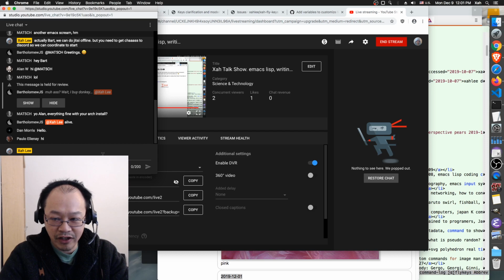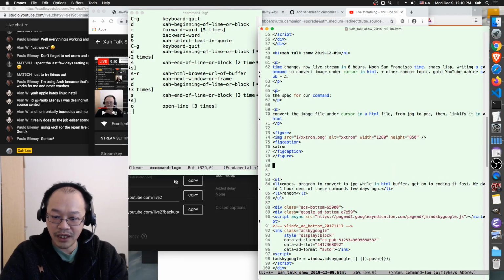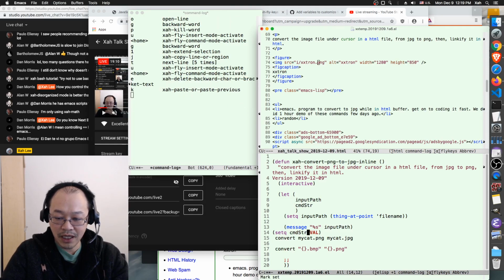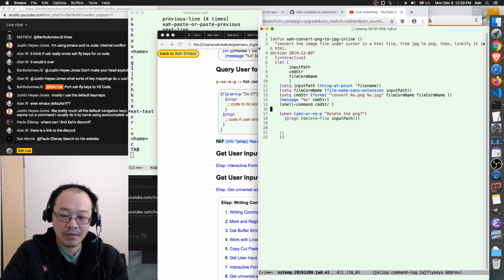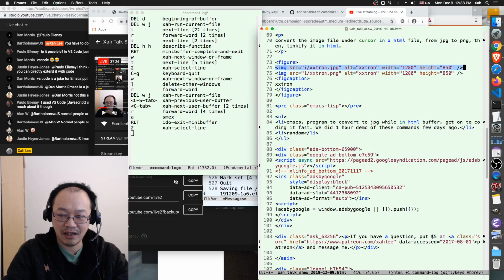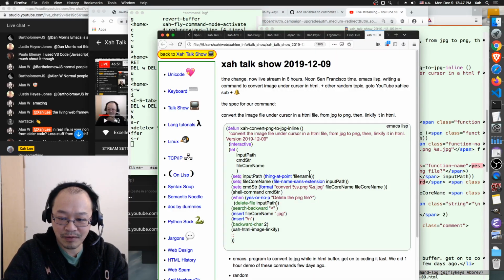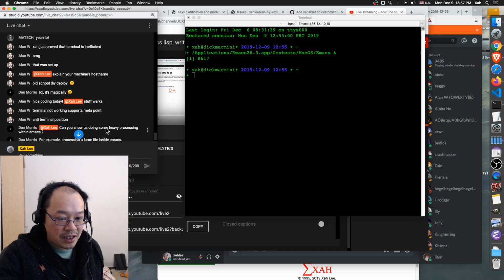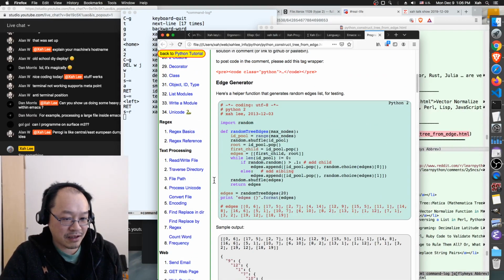Xah Talk Show. emacs lisp, writing a command to convert image under cursor in html. + other random s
topics talked:
• emacs. program to convert to jpg while in html buffer. get on to coding it fast. We did 1 hour demo of these commands few days ago.